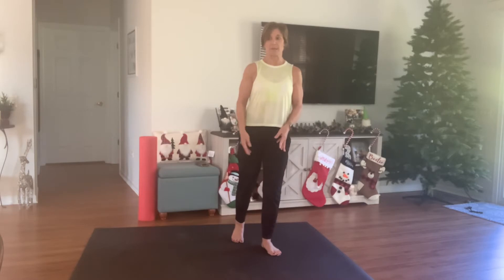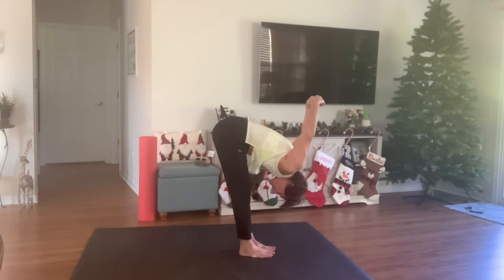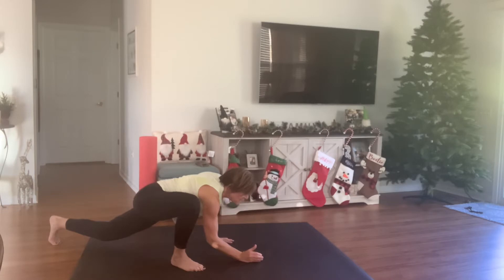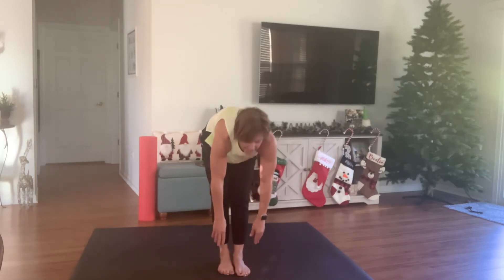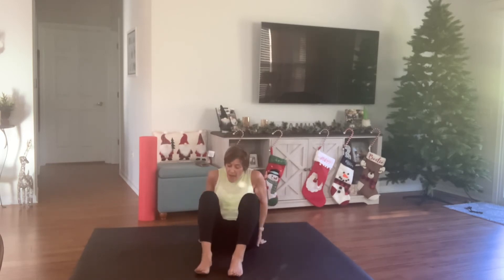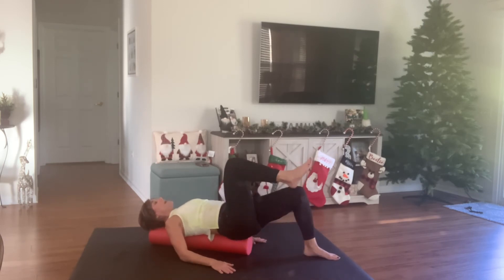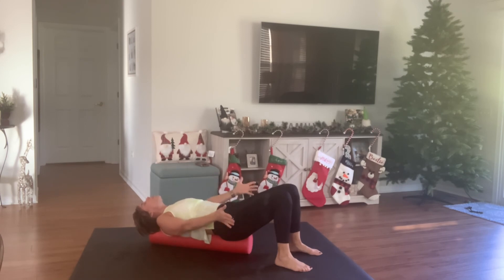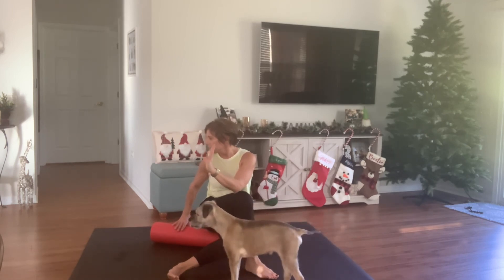RECOVERY DAY STRETCH-A BONUS SHORT FOAM ROLLER CORE WORKOUT-32 MINUTES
Hi everyone, this workout is a short recovery stretch workout-some easy peasy stretches for the shoulders, upper and mid back, hamstrings, quads and spine. A short and optional foam roller shoulder and core workout rounds out the stretch. Honor your body, listen to the signals your body sends you, focus on your tight areas and be where you are and enjoy every movement. Its always good to take a step back and slow down. Namaste